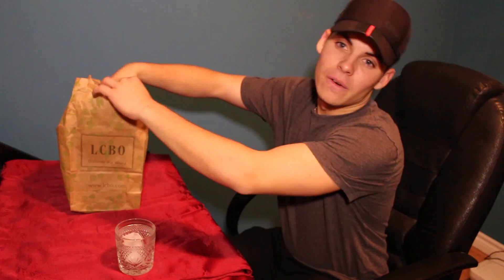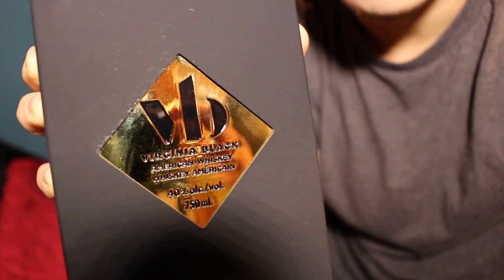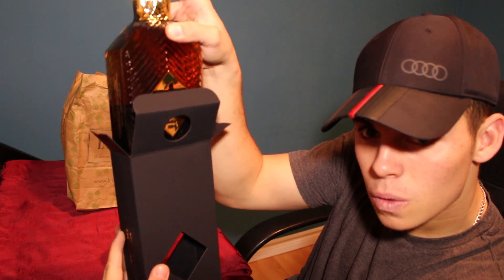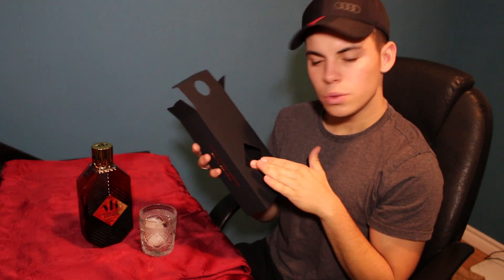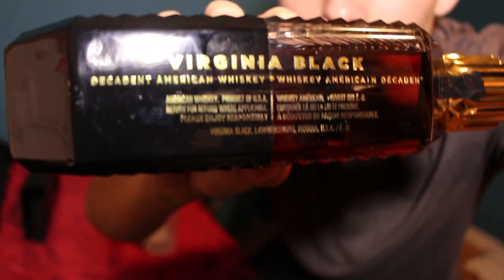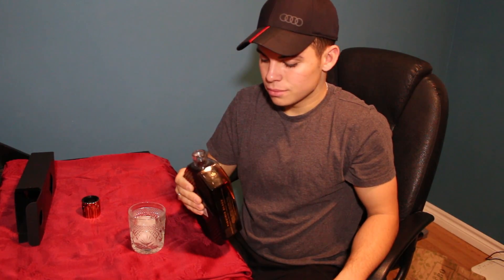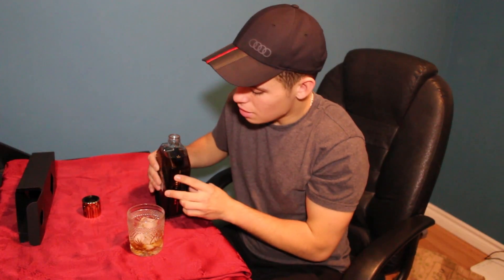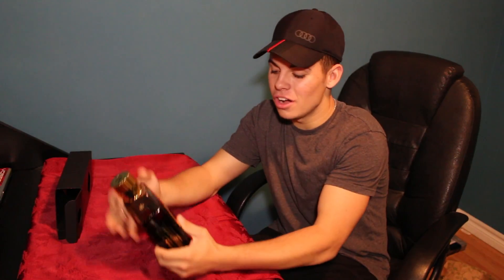TRYING DRAKE'S VIRGINIA BLACK WHISKEY!!!!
HEY GUYS!!!